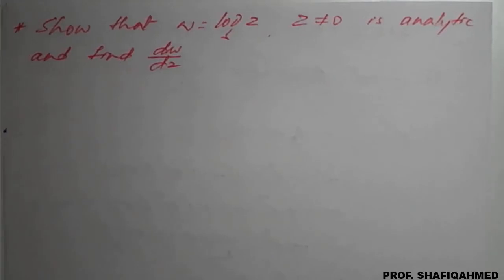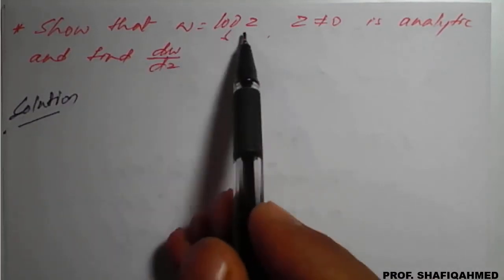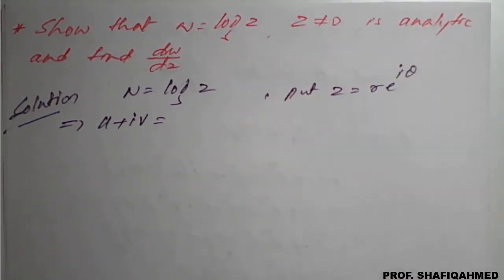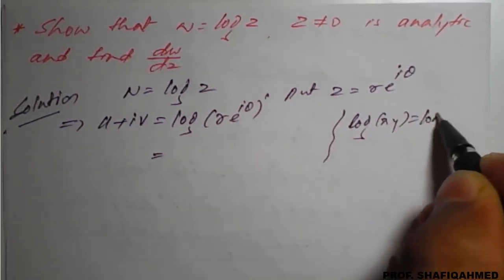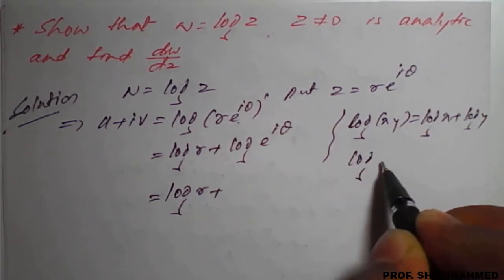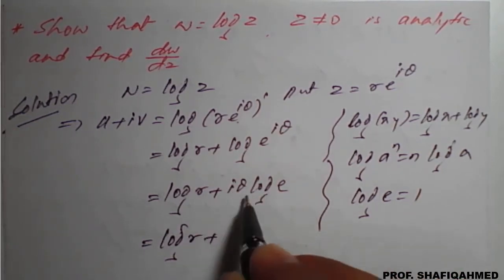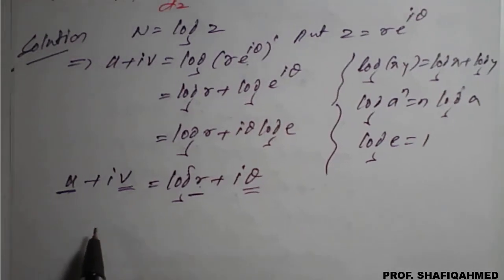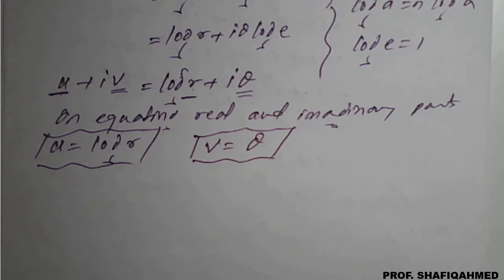#10 || Problem#2 || Show that 𝒘=𝒍𝒐𝒈𝒛, 𝒛≠𝟎 is analytic || Find 𝒅𝒘/𝒅𝒛 || Complex Function || 18MAT41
18MAT41 : Module : 1 : Show that 𝒘=𝒍𝒐𝒈𝒛,    𝒛≠𝟎 is analytic and find 𝒅𝒘/𝒅𝒛.